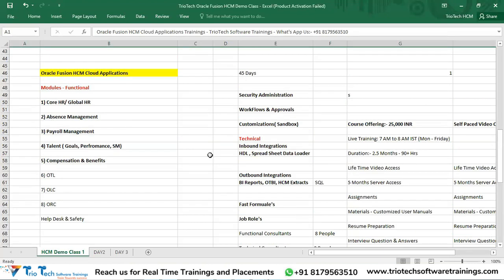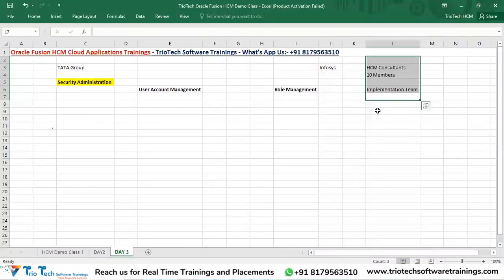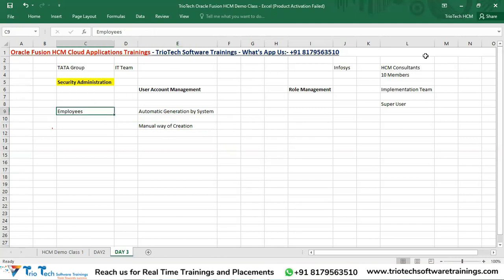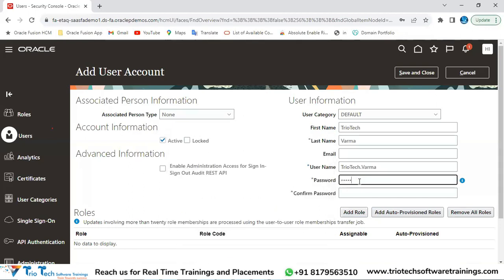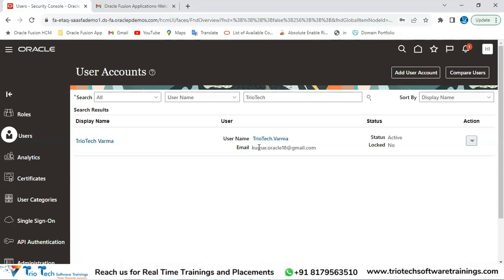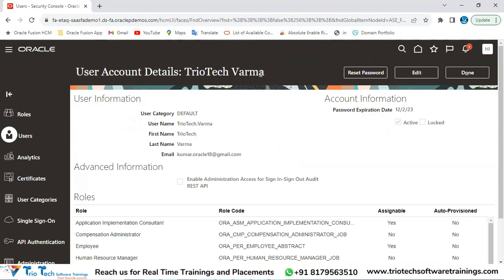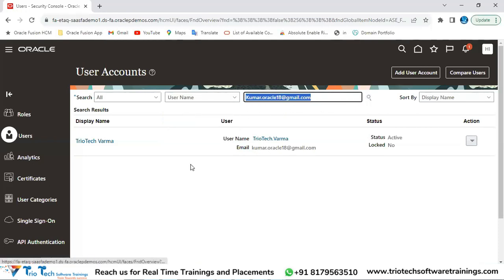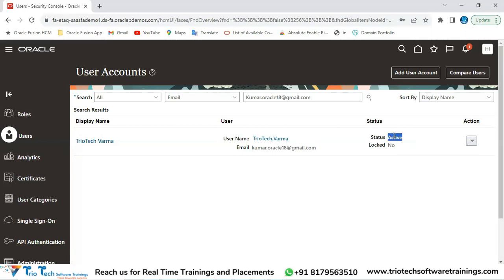Oracle Fusion HCM Online Training | Fusion HCM Online Course | TrioTech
Welcome to Triotech Software Training's Oracle Fusion HCM Online Training

Welcome back to our Oracle Fusion HCM Online Training series! In Class 3, we dive deeper into mastering the core concepts of Oracle Fusion Human Capital Management (HCM). Whether you're new to Oracle Fusion or looking to enhance your skills, this class is designed to provide you with valuable insights and hands-on experience.